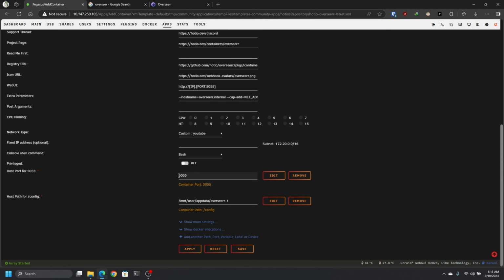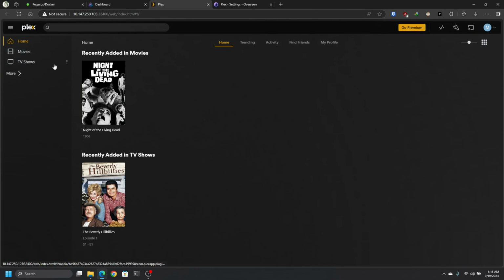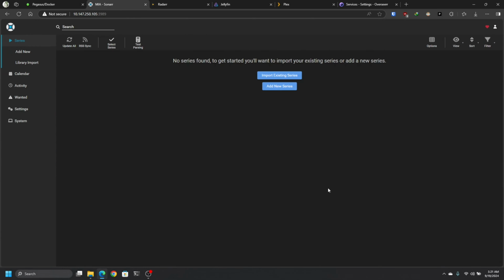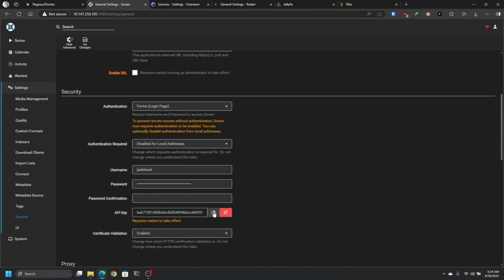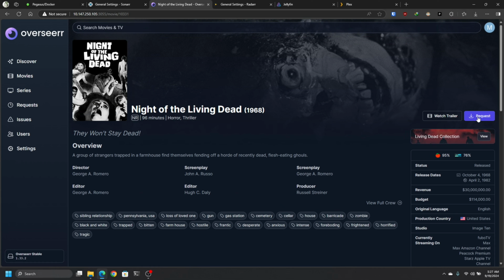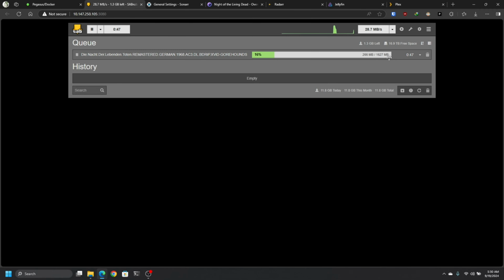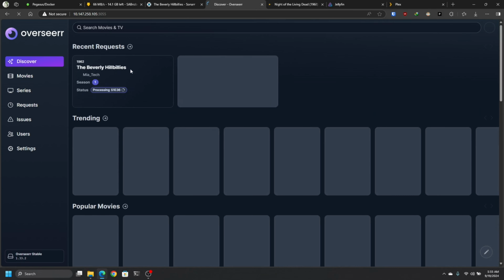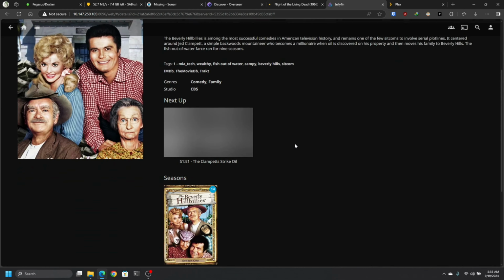Installing Overseerr. Video is Part 9 of a Series.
Step by Step on how to use Overseerr.